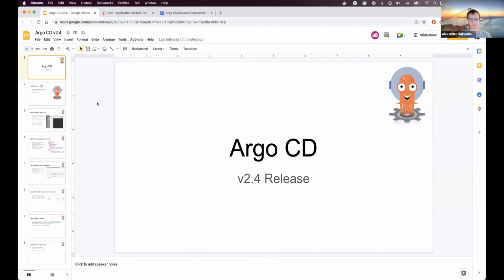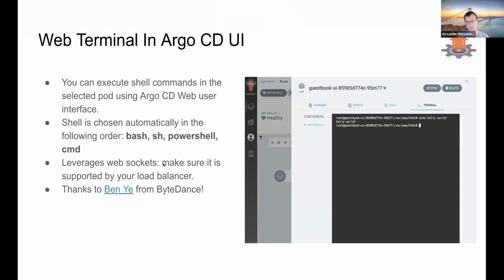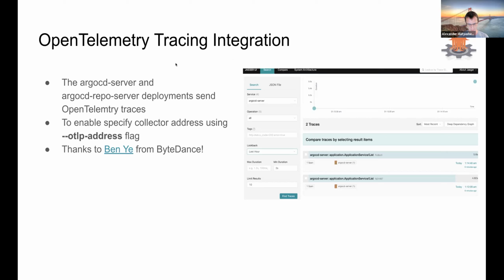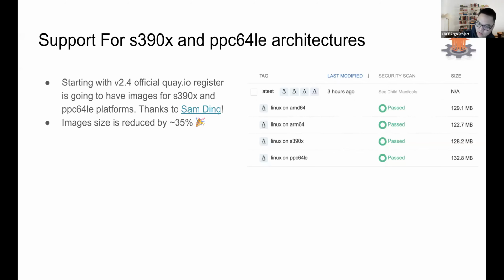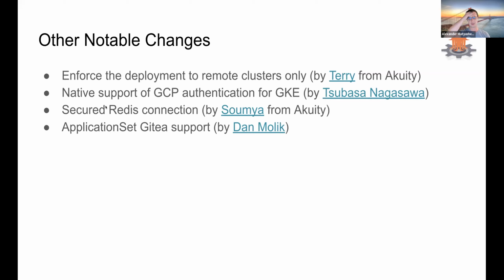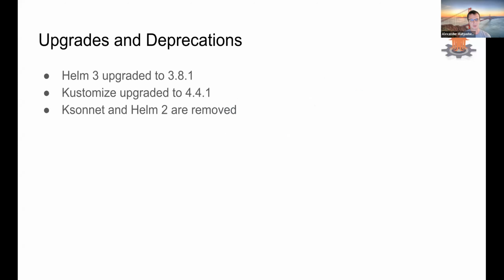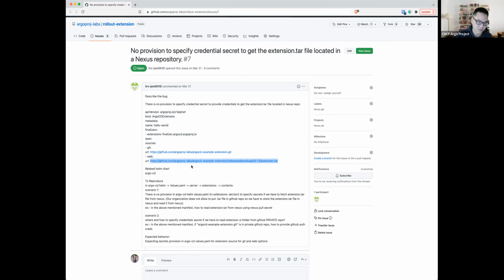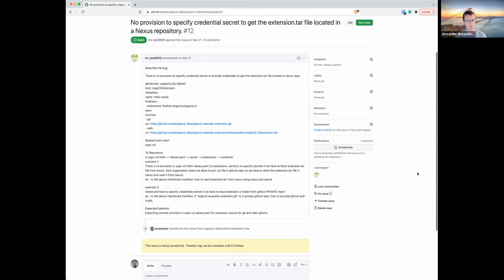Argo CD and Rollouts Community Meeting May 2022